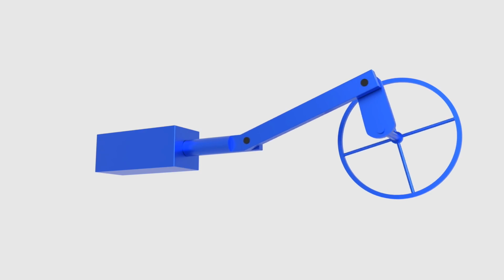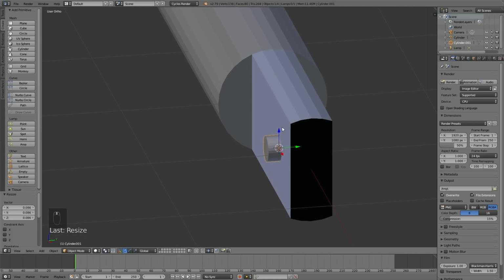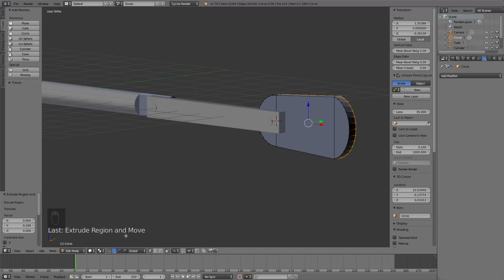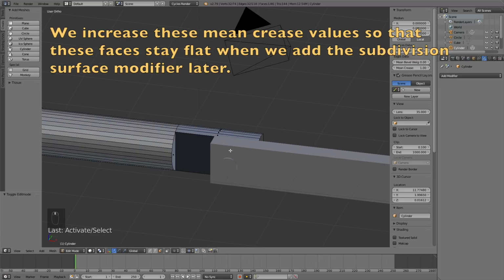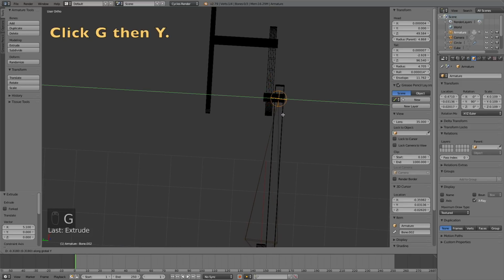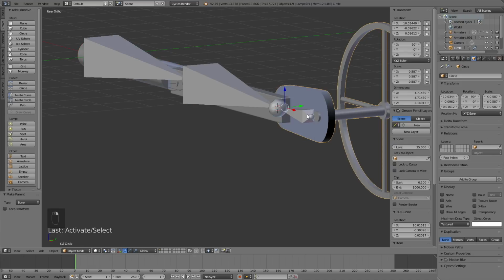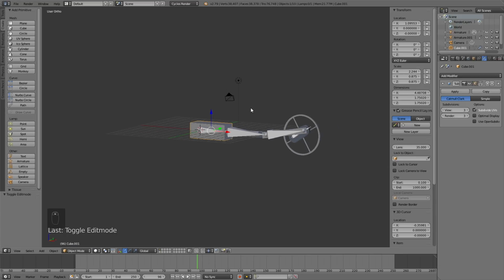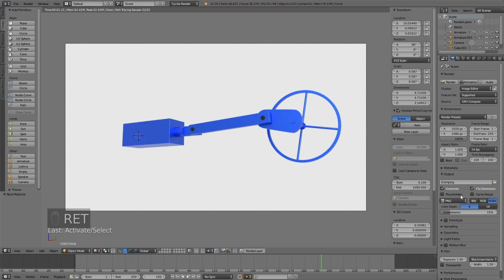[2.79] Blender Tutorial: Simple Engine Animation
In this tutorial I will teach you how to model, rig, animate and render a simple engine in Blender. New tutorials coming soon, a lot of cool projects on the way!